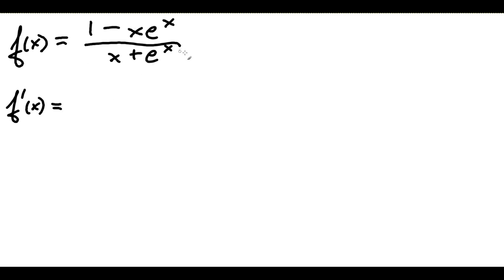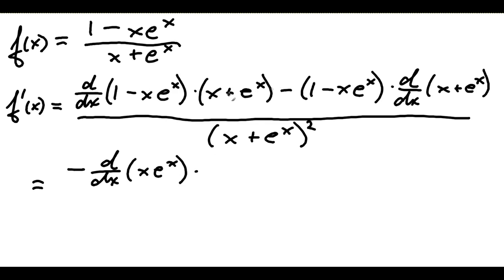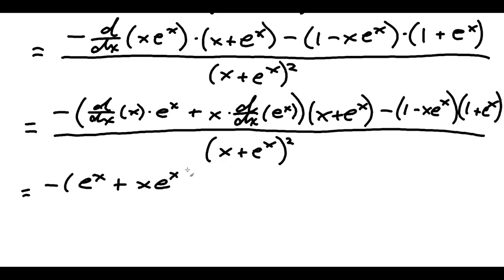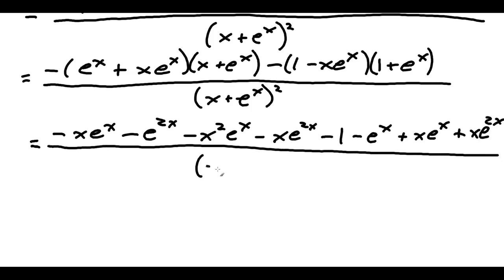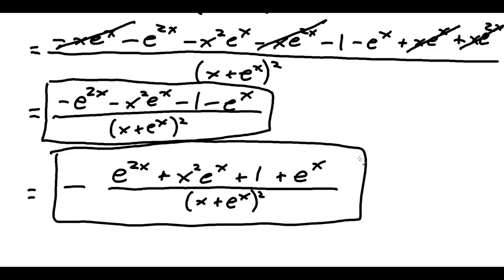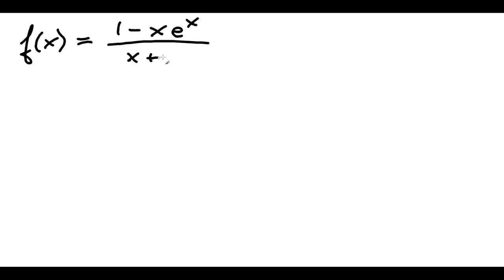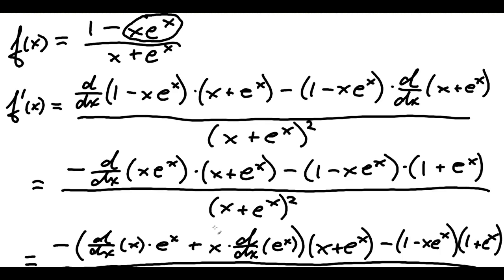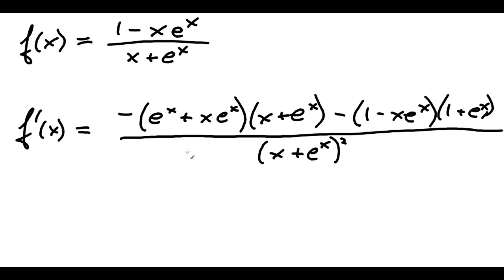§ 3.2c: Quotient and product rules